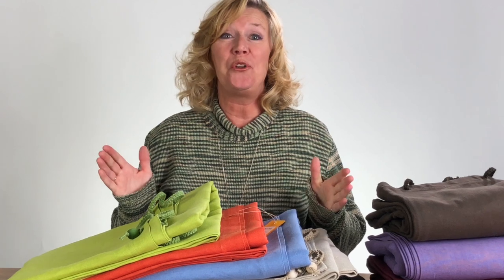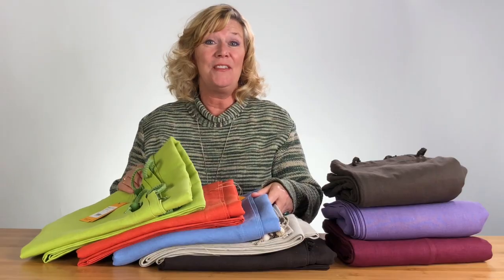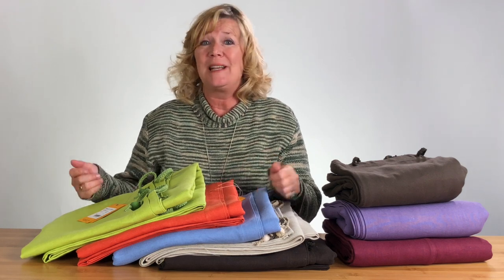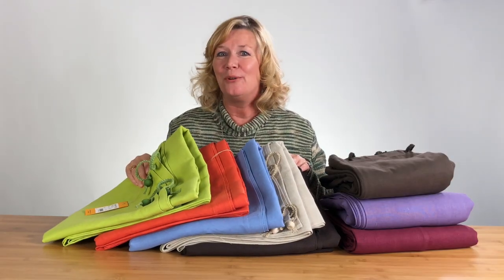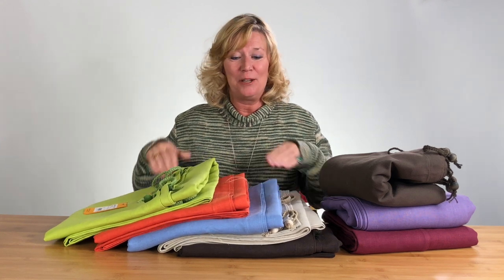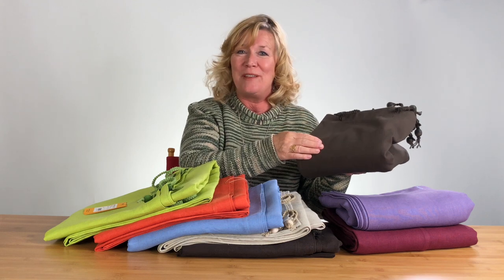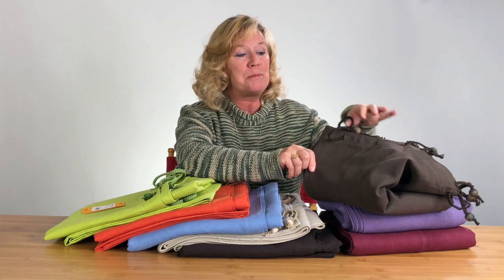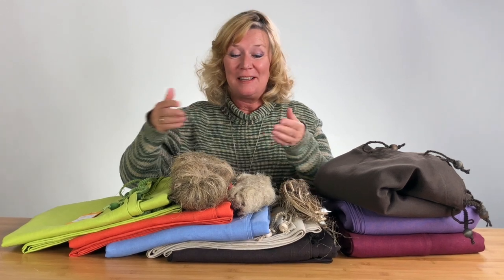Organic Hemp Shower Curtain & Draperies By Rawganique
Sustainable, ethical organic hemp shower curtains, window treatments and draperies that are PVC-free, chemical-free, all natural and organic and made in-house at the Rawganique Atelier for true sweatshop-free purity. Natural fiber fabric shower curtains with no off-gassing. Can be used without a liner. Music: "Sunflower"